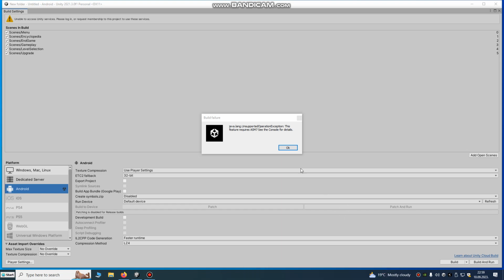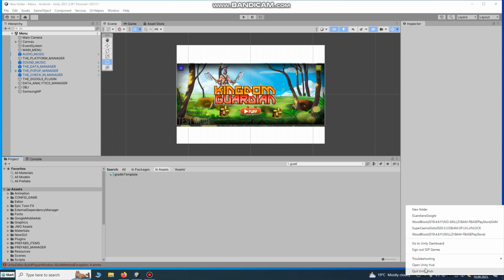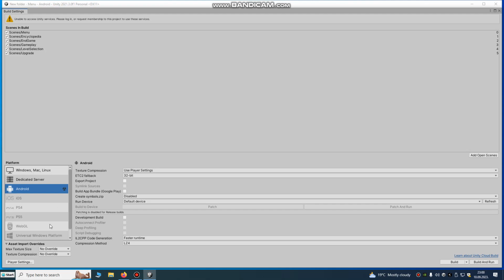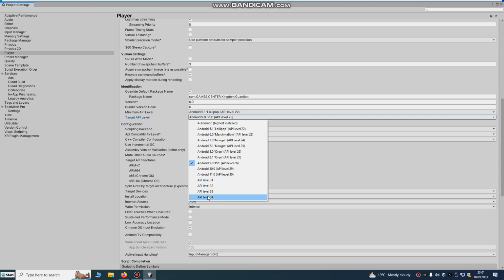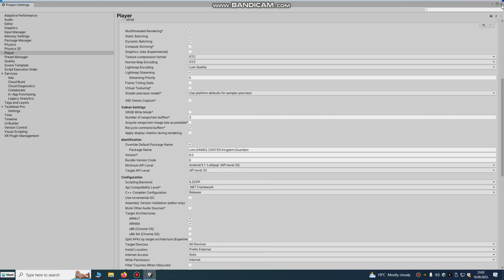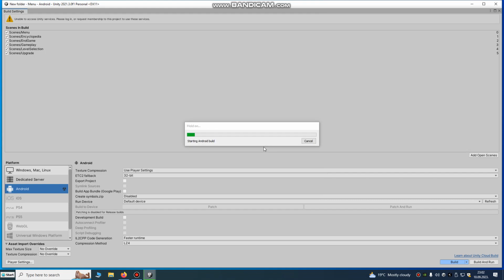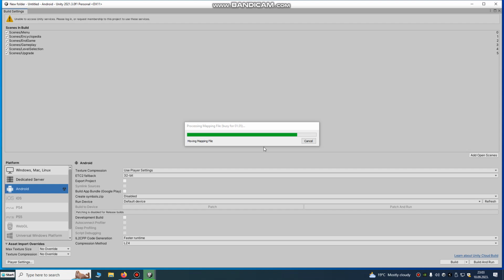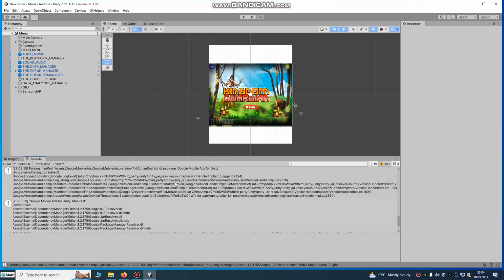Unity Error Fix: java.lang.UnsupportedOperationException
This is video hot to fix Unity Error: java.lang.UnsupportedOperationException